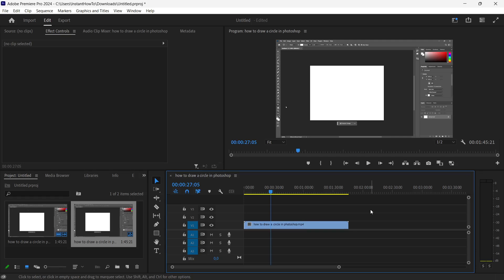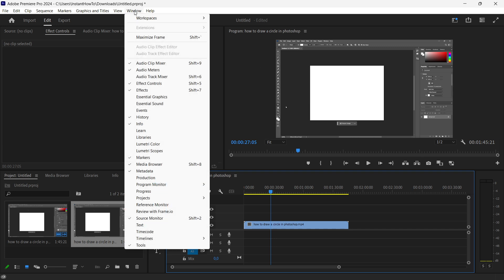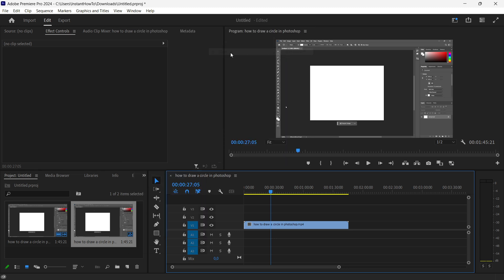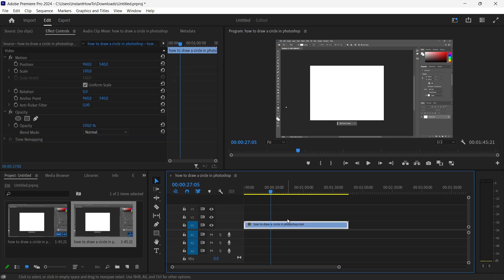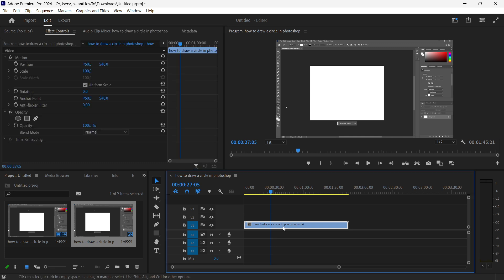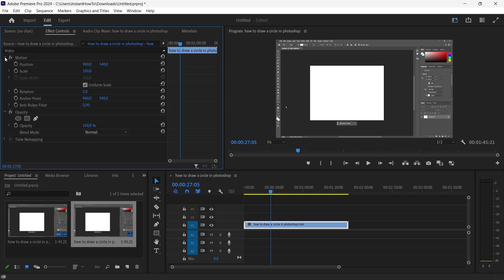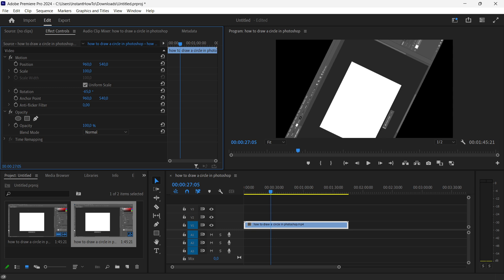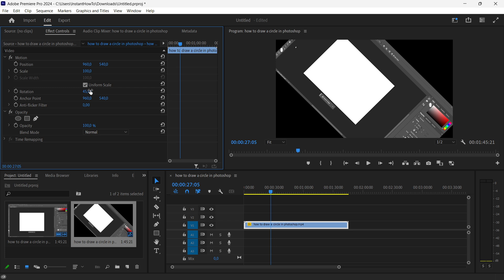How To ROTATE Video In Premiere Pro (Quick & Easy)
In this video, I'll show you how to rotate video in Premiere Pro. This is a quick and easy tutorial where you'll learn how to rotate videos in Adobe Premiere pro.

In case you've been trying to rotate a video in Premiere Pro, this is the video you need!